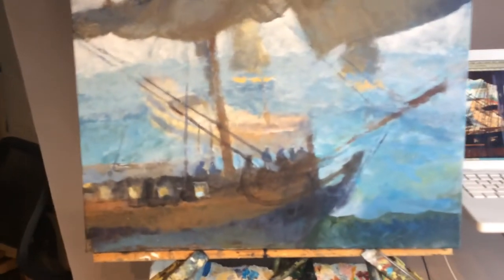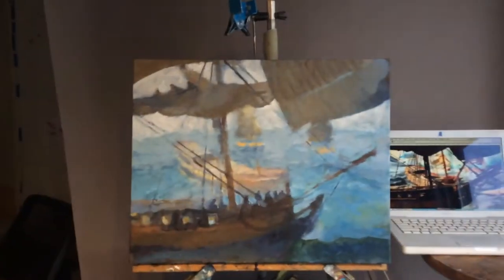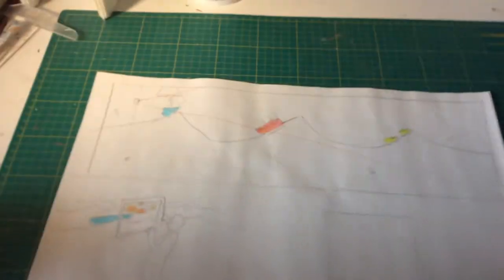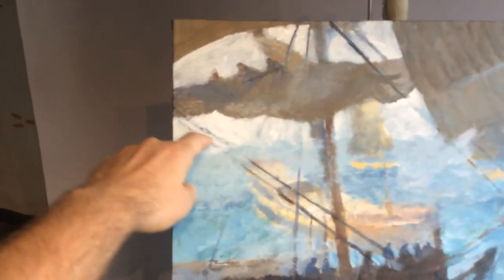Painting Trafalgar, -5- the Picture Plane, made plain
What is the “picture plane”? How’s it figure into compositions and what is it’s relationship to “depth”? This is the second installment of the “wavy frigate painting”.